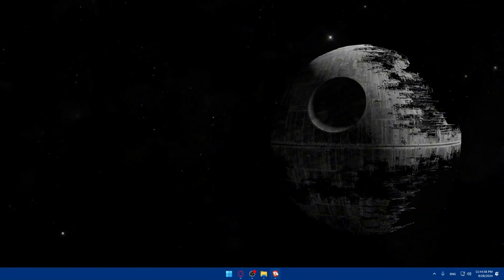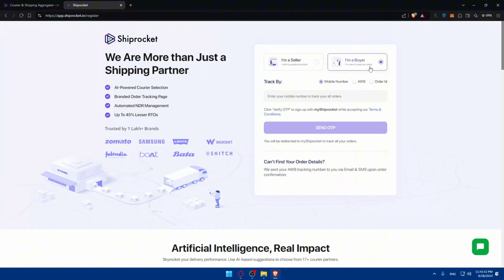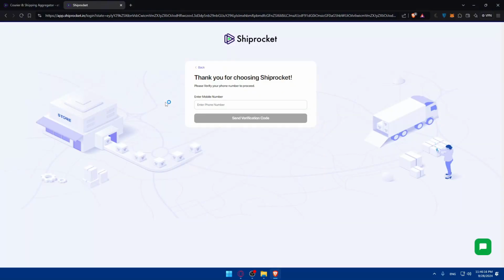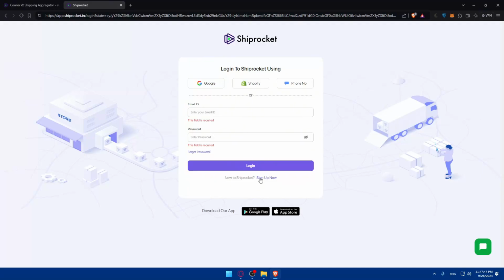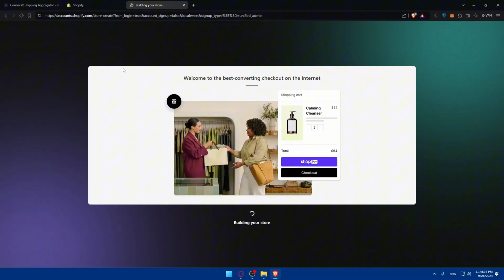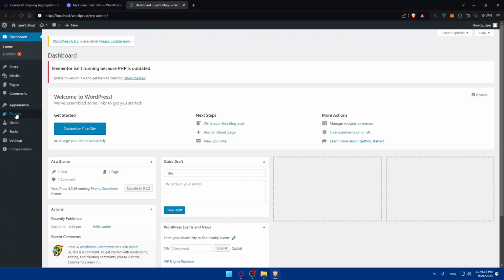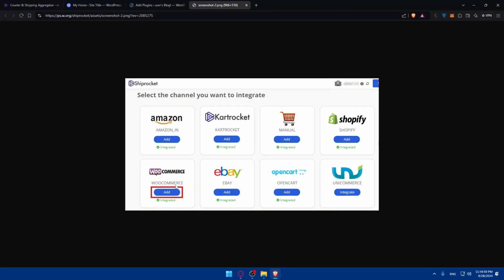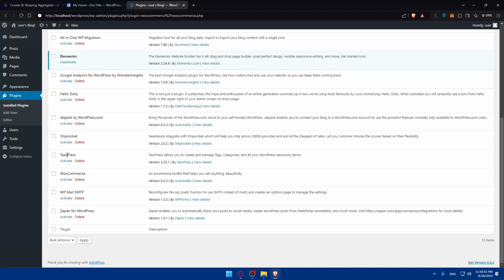How To Integrate Shiprocket With WooCommerce ! (Full Tutorial)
Today we talk about integrate shiprocket with woocommerce,how to integrate shiprocket with woocommerce,woocommerce tutorial,how to ship products with shiprocket